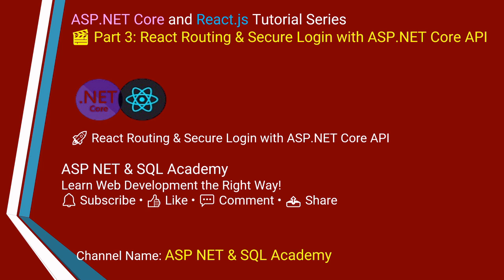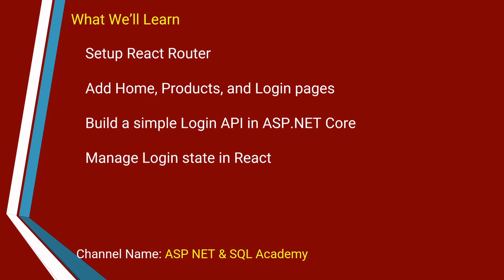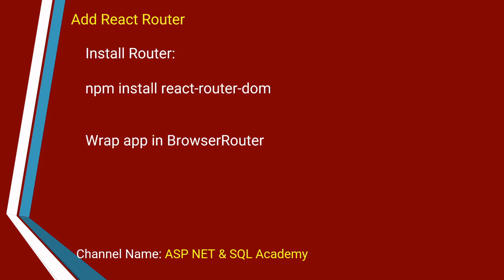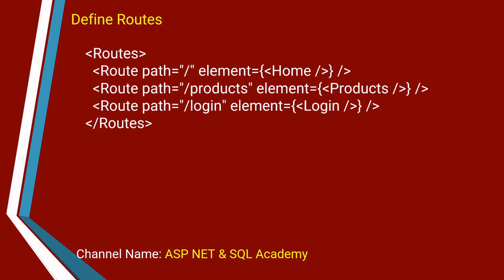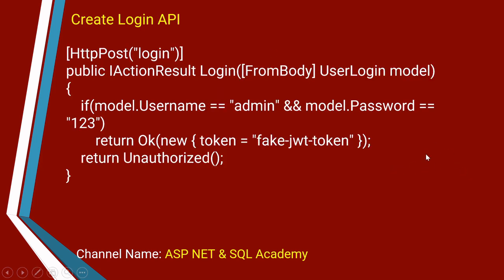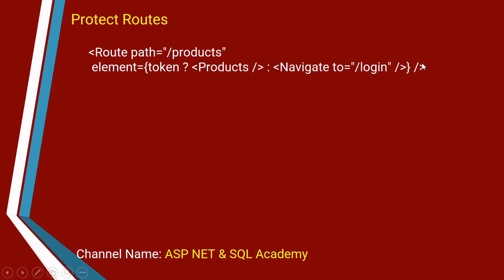🎬 Part 3: React Routing & Secure Login with ASP.NET Core API